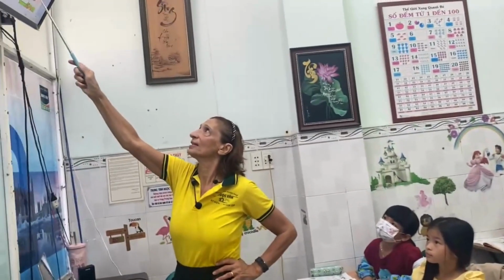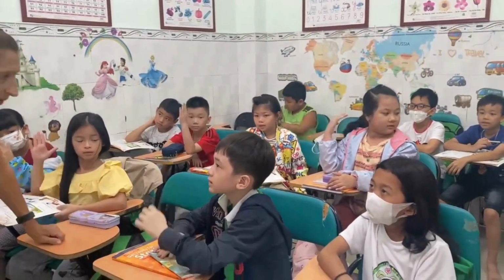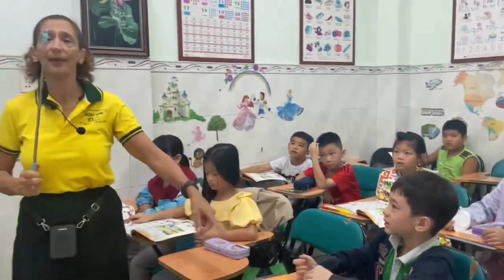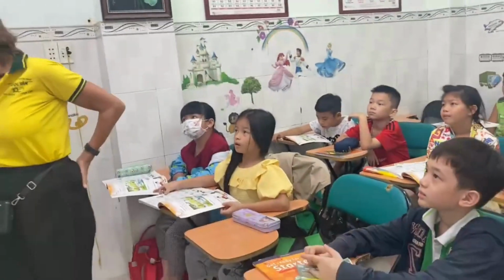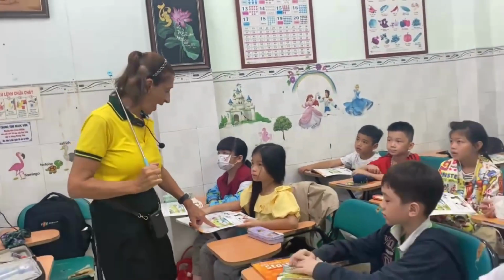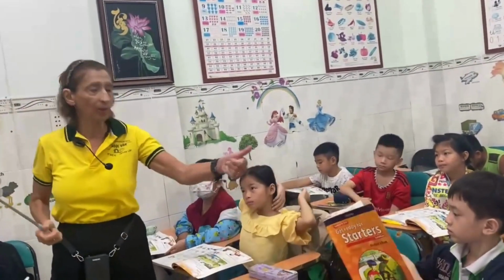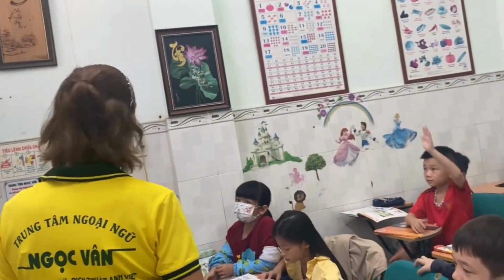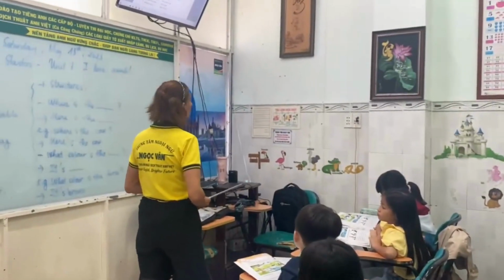NVEC 2 - A LESSON WITH MRS.CATHY - EC4IE MS.ATINO